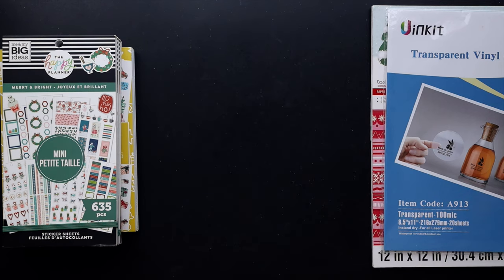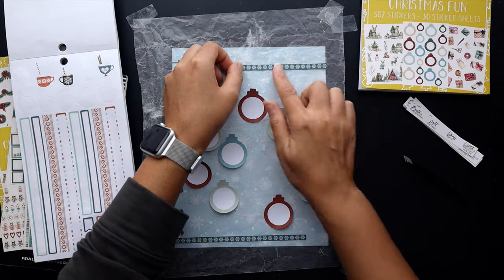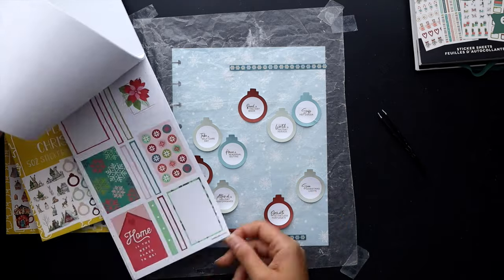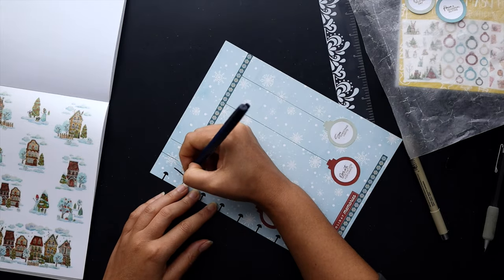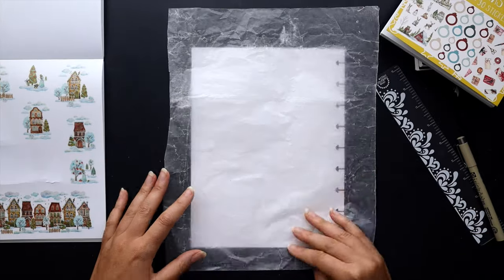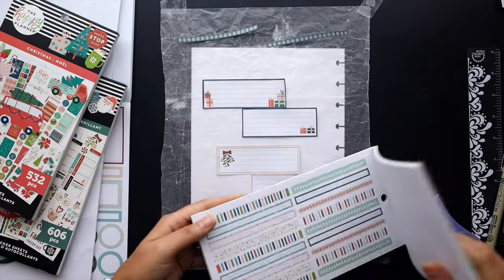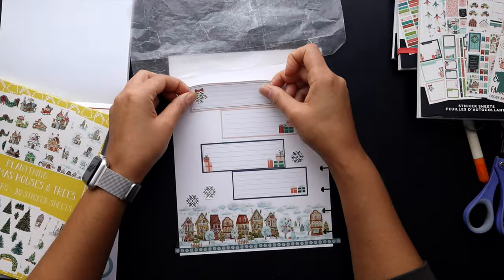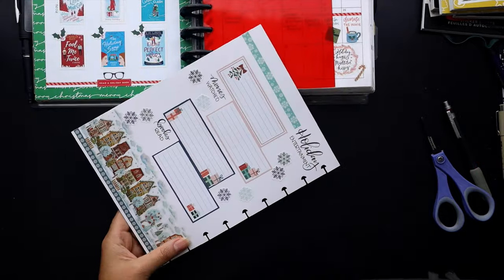LET'S MAKE A HOLIDAY BUCKET LIST + MOVIE & BOOK TRACKER HAPPY PLANNER INSERT!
It's time to create another bucket list for the holiday season along with a fun Christmas movie and book tracker! Get some ideas for your journal or planner insert that you can use all season long!

FREE PRINTABLE!

PRODUCTS FROM THIS VIDEO ::
▪ Brother Color Laser Printer
▪ Uinkit Transparent Vinyl Sticker Sheet, 8.5x11: INKJET or LASER
▪ Paper Cutters (Guillotine Style)
▪ Happy Planner (Merry) Christmas Sticker Book or (happy planner)
▪ Happy Planner Merry & Bright Mini Sticker Book
▪ Happy Planner Merry & Bright Sticker Book
▪ Planything Christmas Fun Sticker Book *SOLD OUT*
▪ Planything Christmas Houses & Trees Sticker Book *SOLD OUT*
▪ Sakura Pigma Micron, 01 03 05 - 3 pack, Black
▪ Tombow Fudenosuke Brush Pen, Hard Tip, Black
▪ Happy Planner Paper Punch, Classic or (happy planner)